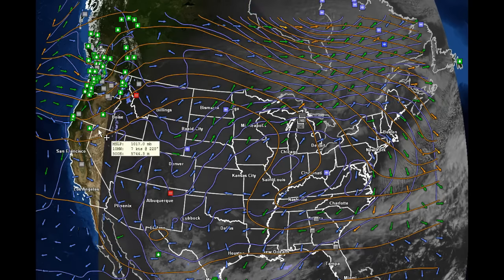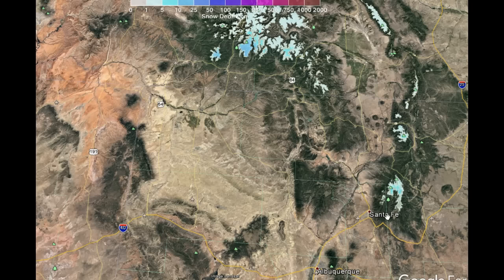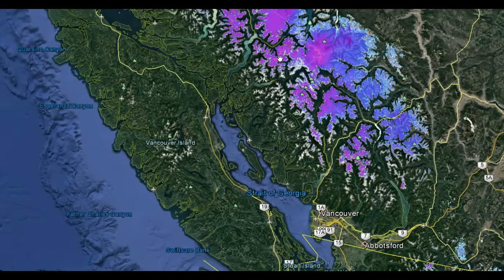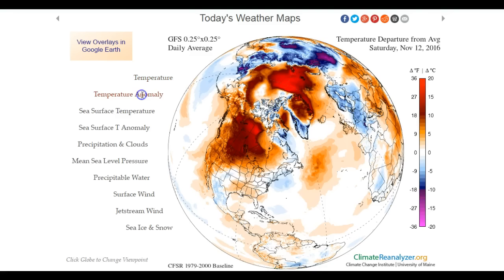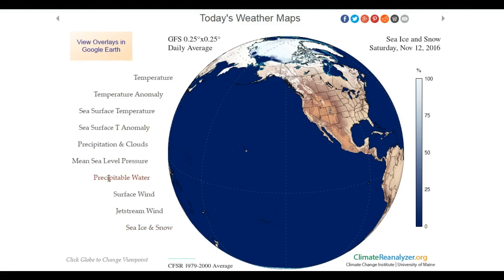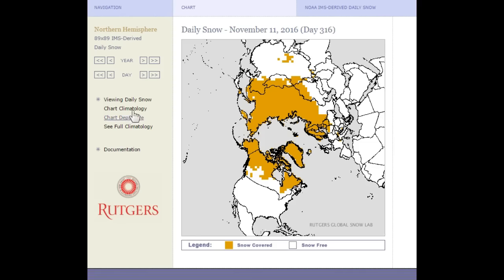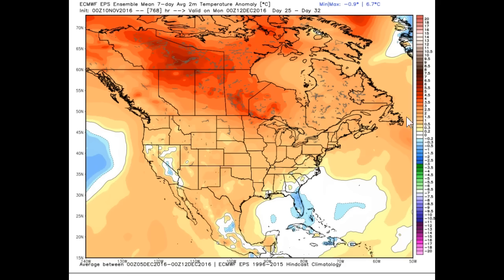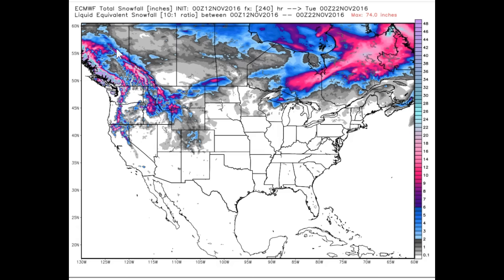Snow? Mid November analysis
Remarkably dry nerly coast to coast with pathetic amounts of snow as compared to many previous years on our side of the planet.  Northern/central Eurasia ahead track for snow extent...Pacific flow just too strong with EPO phase. Bottom line don't expect much if any snow next 7 to 10 days.  Thereafter some hope...